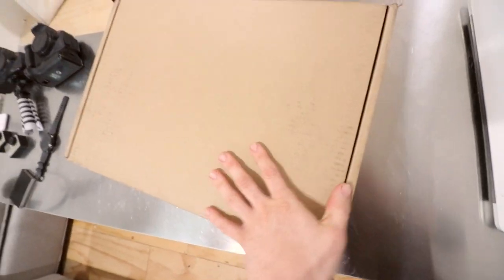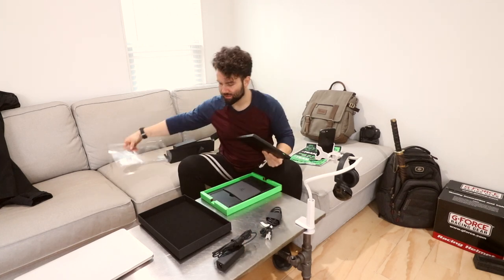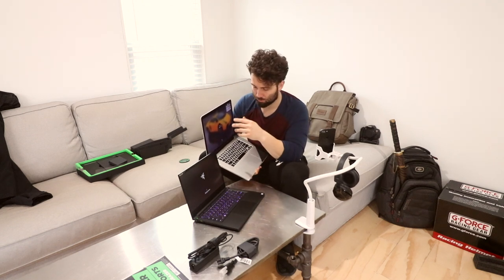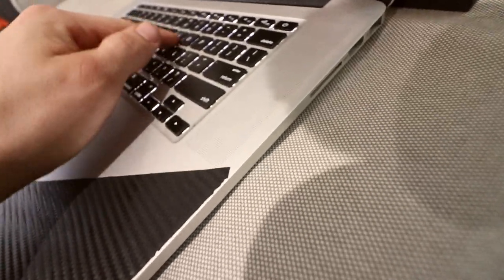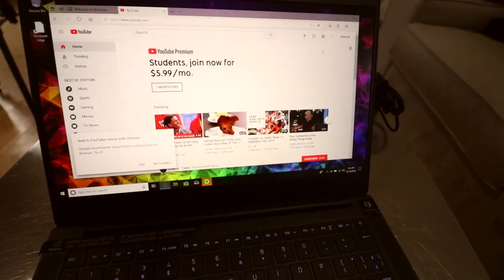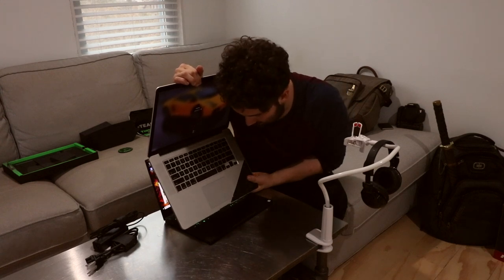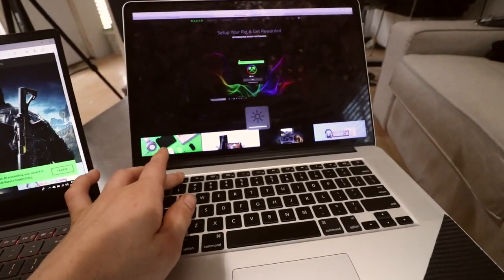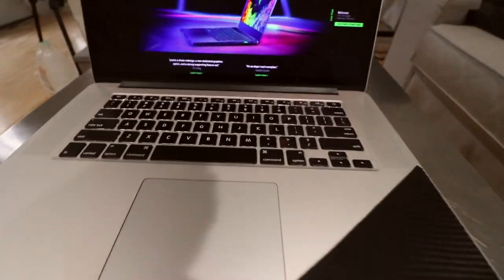WATCH THIS BEFORE YOU BUY THE NEW RAZER BLADE LAPTOP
Click that thumbs up & INTERACT WITH ME!+

Want to see the rest of the gear? here are some of my primary tools:
Camera Body
Dead Cat

WATCH THIS BEFORE YOU BUY THE NEW 2019 RAZER BLADE STEALTH 13 review unboxing. new 2019 razor blade stealth ultrabook laptop review comparison team reader gaming laptop razor blade stealth 13